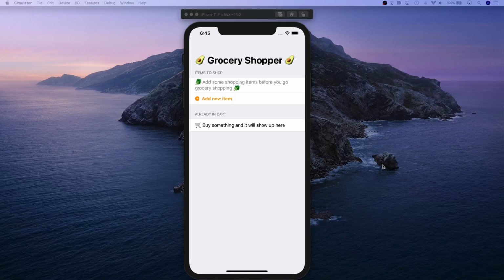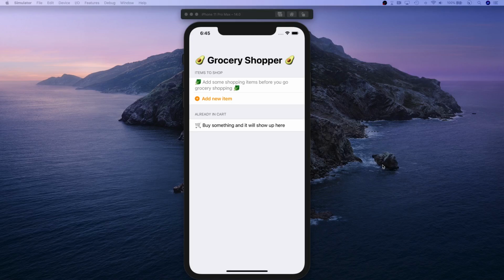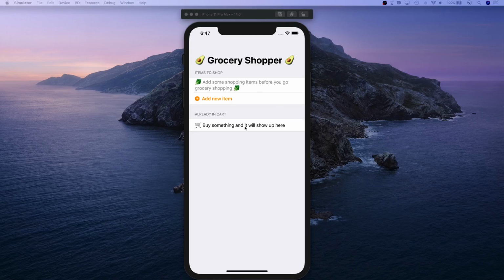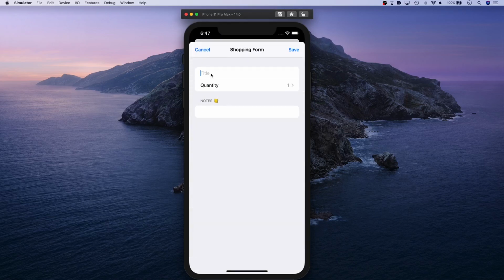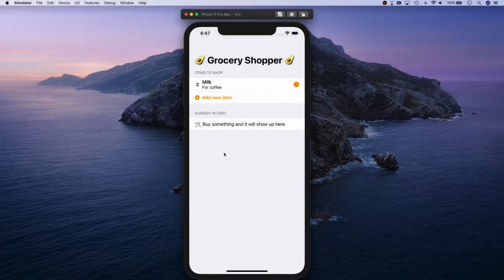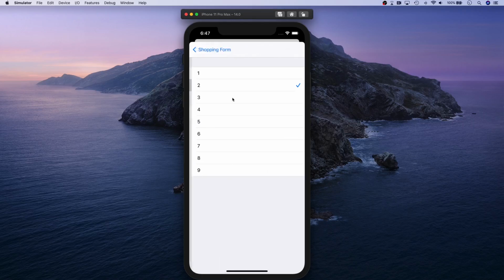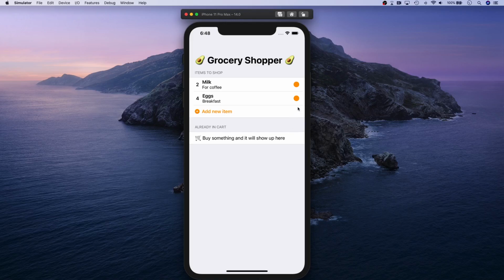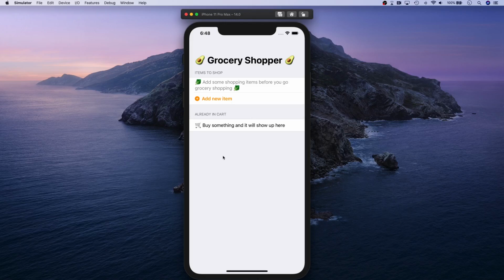Grocery Shopper App: SwiftUI, Realm Database 01/06: Intro